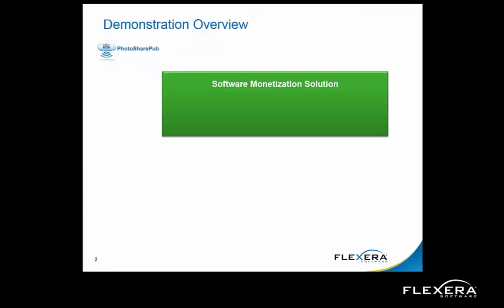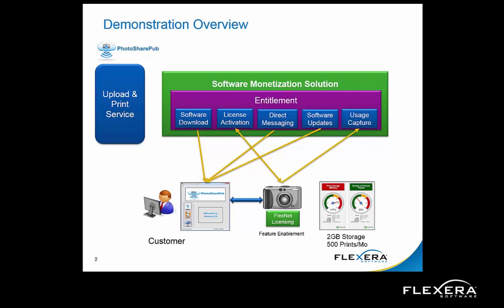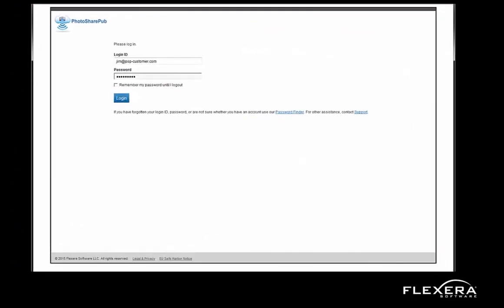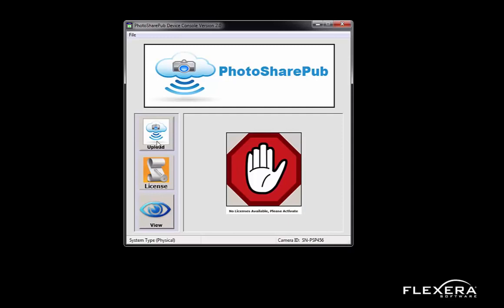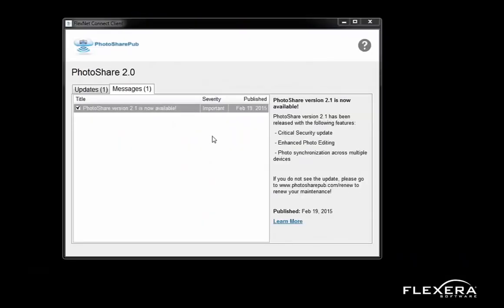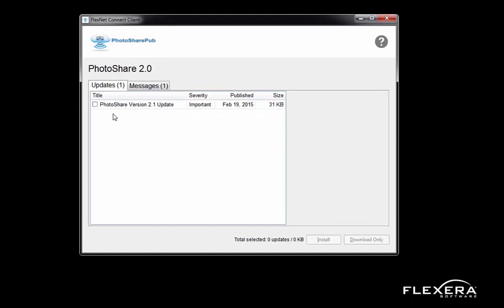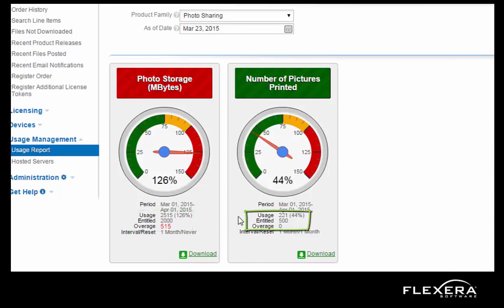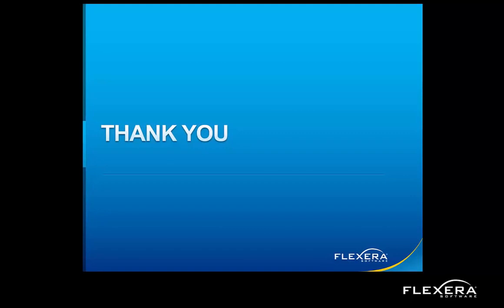A Software and IoT Device Monetization Use Case Demonstration - Flexera Software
In this demonstration, Jim Berthold, a principal solution engineer with Flexera demonstrates how a software and IoT device solution provider utilizes software monetization solutions to create entitlements, download and activate software, receive direct messages as well as software and firmware updates and generate usage-based entitlements.